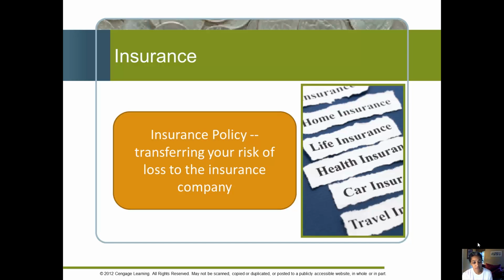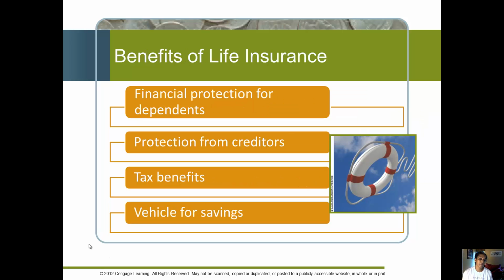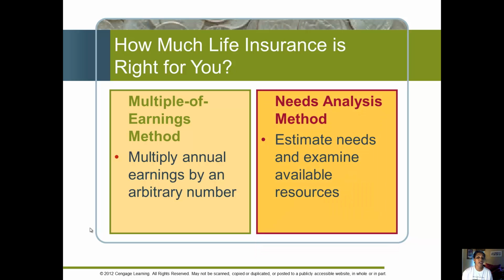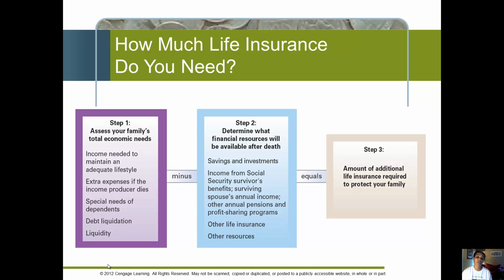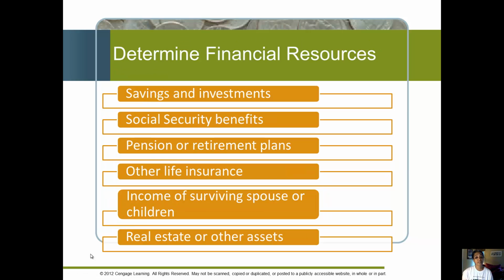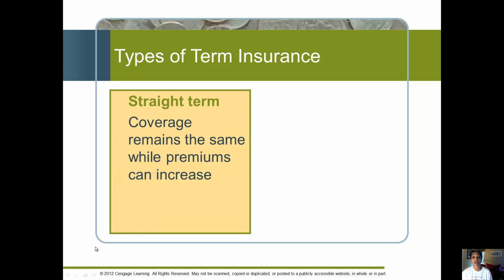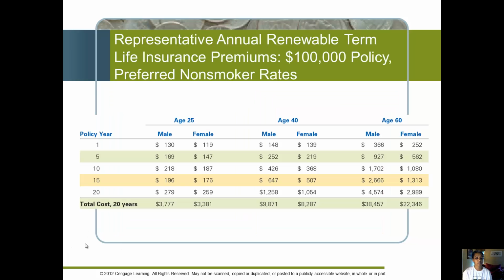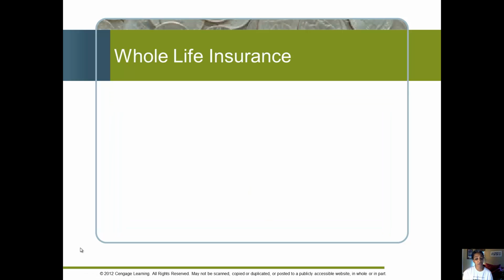Term Insurance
This video describes the features of term insurance for FN 101